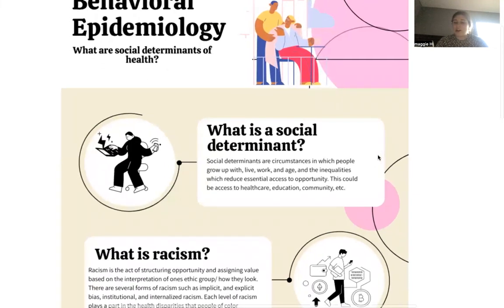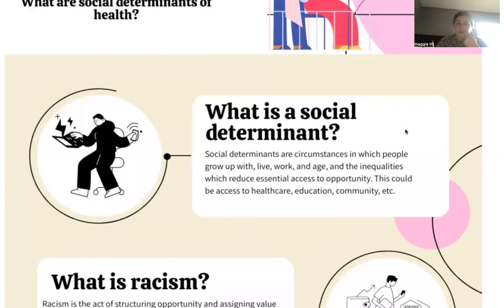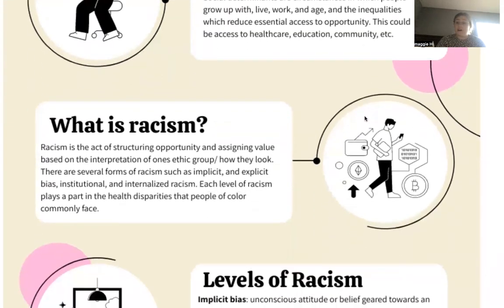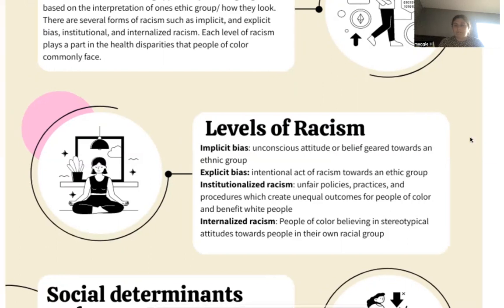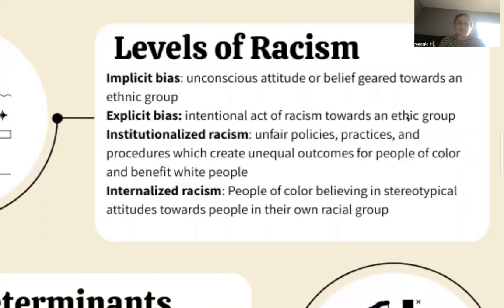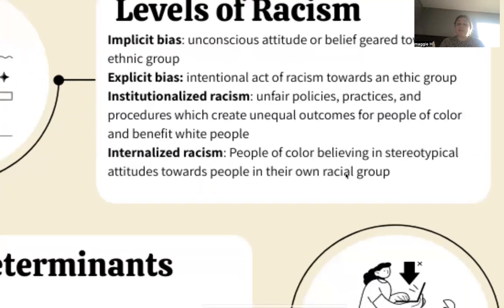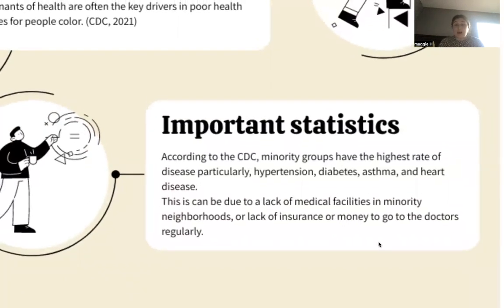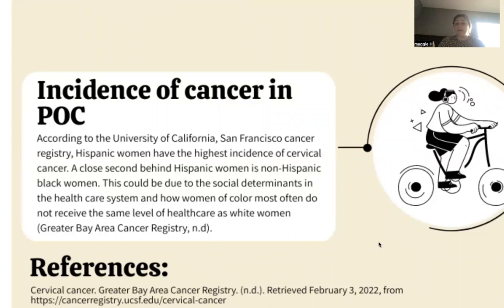social and behavioral epidemiology